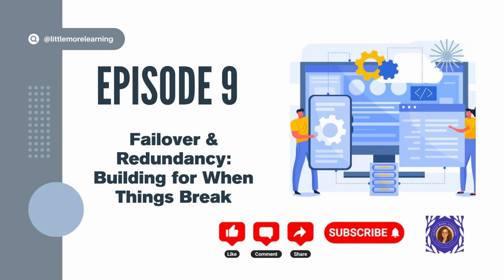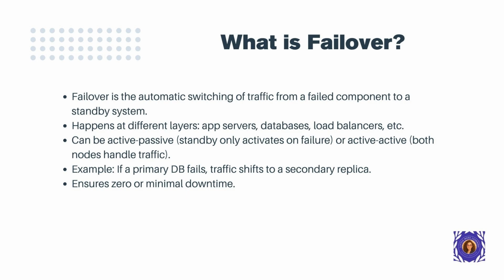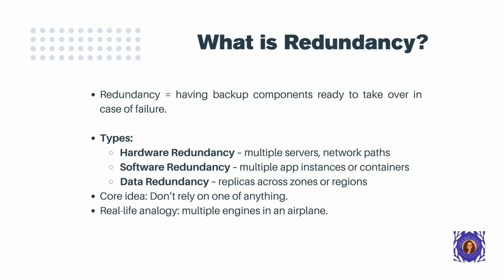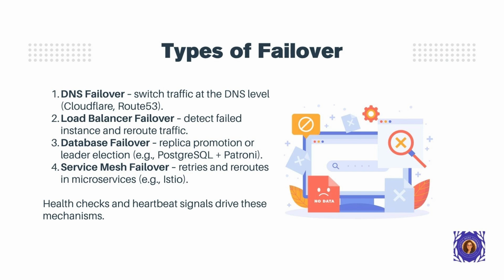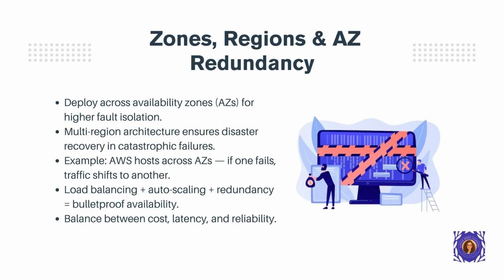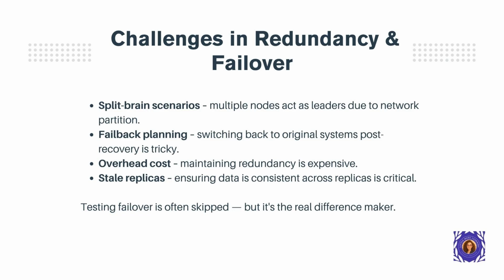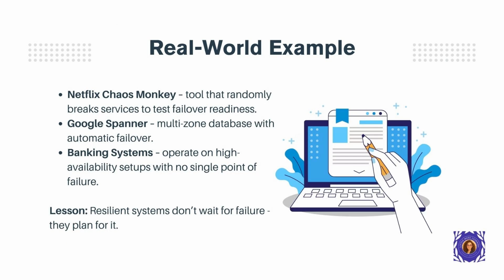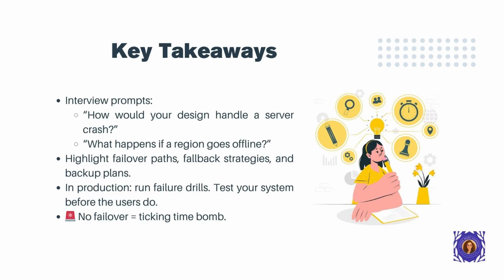Failover & Redundancy: Building for When Things Break | System Design - Season 2 : Ep 9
What happens when your primary server dies? Or when a region goes offline?
If your answer is panic — you’re doing it wrong.

In this episode, we unpack Failover & Redundancy — the engineering mindset that helps systems survive outages, crashes, and chaos.

You’ll learn:
✅ What failover really means in distributed architecture
✅ Types of failover: DNS, DB, Load Balancer, Service Mesh
✅ Redundancy across zones, regions, and networks
✅ Real examples: Netflix Chaos Monkey, AWS, banking systems
✅ Challenges like split-brain and failback planning

🚀 Master this, and you’re one step closer to designing systems that don’t go down.